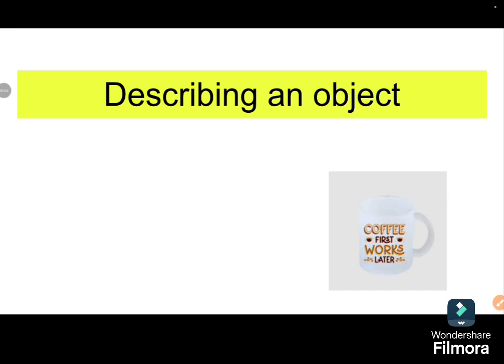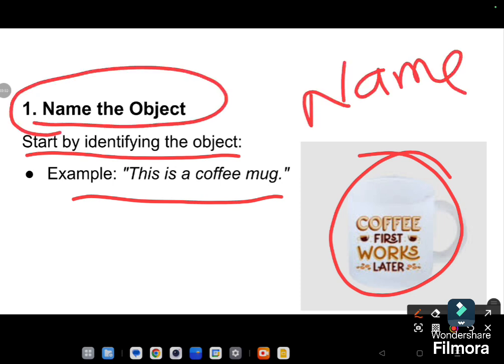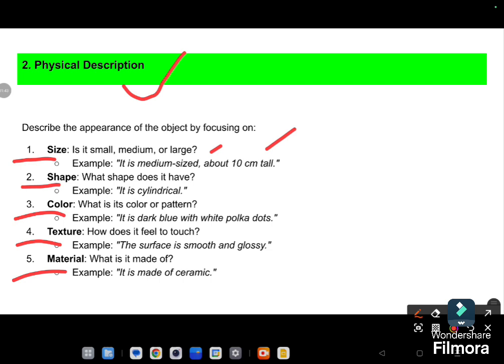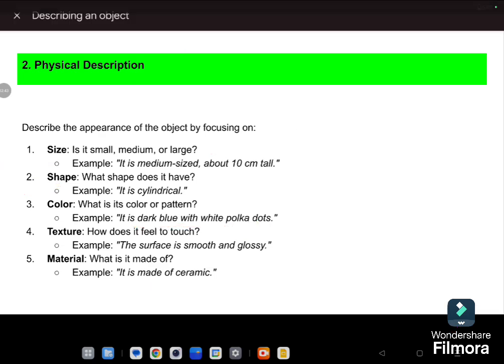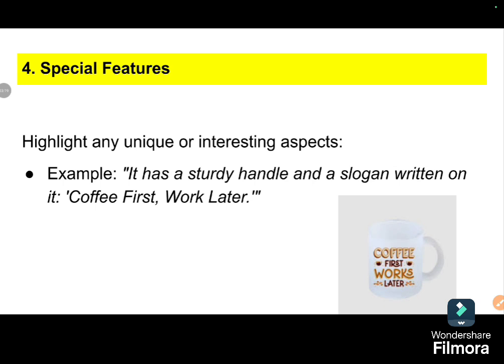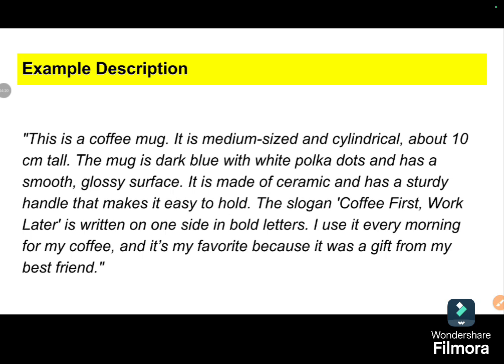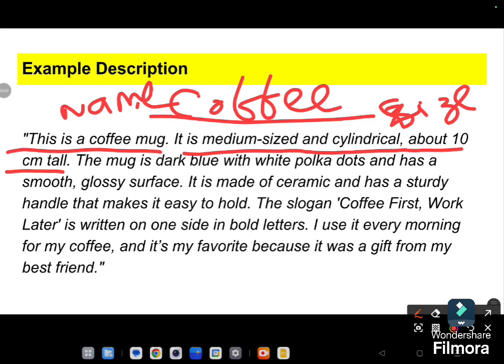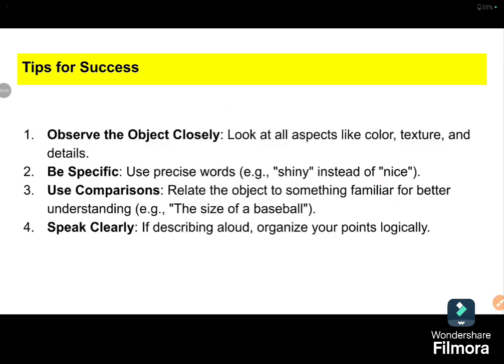Describing objects in English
To effectively describe an object in English, focus on its appearance (size, shape, color), function (what it's used for), and material (what it's made of), using specific and descriptive language.
Here's a more detailed breakdown:

1. Appearance:
Size:
Use adjectives like "small," "large," "tall," "short," "wide," "narrow," "thick," "thin," etc.
Shape:
Describe the object's form using words like "round," "square," "rectangular," "oval," "cylindrical," "triangular," etc.
Color:
Be specific with your color descriptions (e.g., "emerald green," "sky blue," "rusty brown").
Texture:
Consider how the object feels (e.g., "smooth," "rough," "soft," "hard," "spiky," "velvety").
Patterns:
Note any patterns or designs on the object (e.g., "striped," "dotted," "floral," "geometric").

2. Function:
Purpose:
What is the object used for? (e.g., "for writing," "for holding water," "for cooking").
How it works:
If applicable, explain the object's mechanism (e.g., "it rotates," "it heats up," "it stores information").

3. Material:
Composition:
What is the object made of? (e.g., "wood," "metal," "plastic," "glass," "fabric").
Construction:
How is the object put together? (e.g., "it's welded," "it's glued," "it's woven").

4. Additional Tips:
Use all five senses: If possible, describe how the object looks, sounds, smells, tastes, and feels.
Be specific: Avoid vague language. Instead of "a thing," say "a small, wooden box".
Use similes and metaphors: This can add vividness to your description (e.g., "smooth as silk," "heavy as lead").

Consider context: Think about where and when the object is used, and how it fits into its environment.
Add perspective: Consider the object's meaning, history, or a personal connection to it.